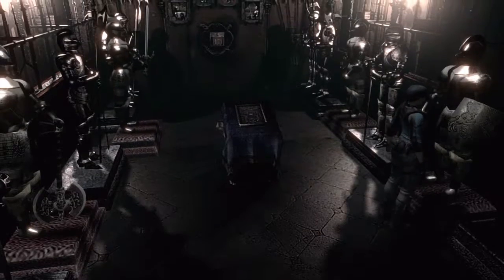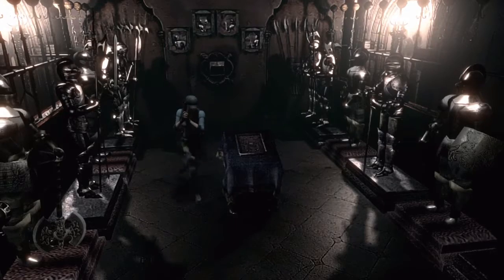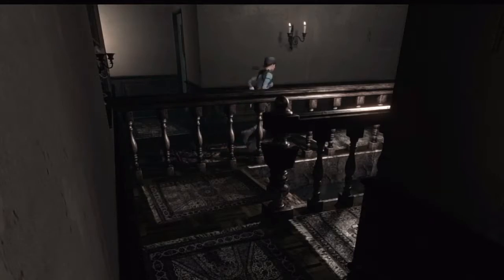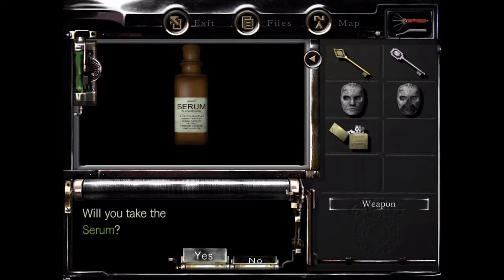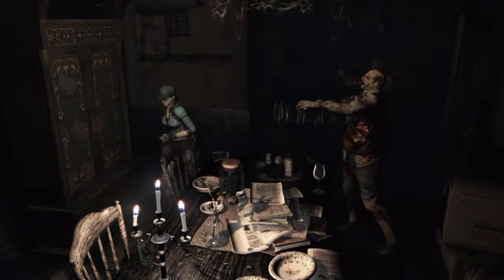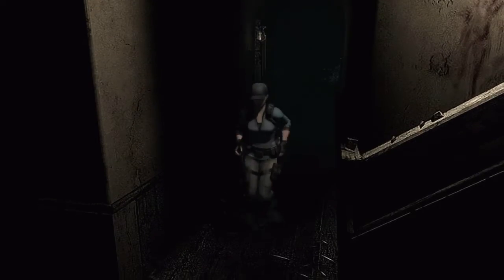Resident Evil HD (Masks) walkthrough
In this video I will show you how to get 3 out of the four masks very quickly one after another.